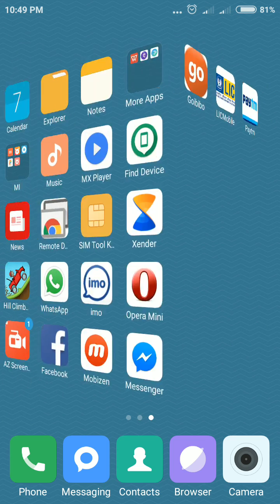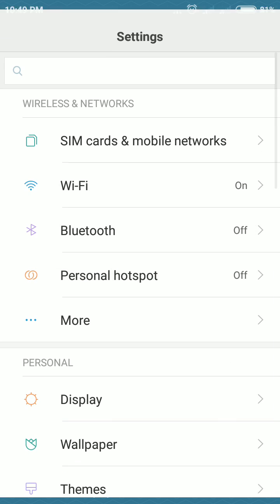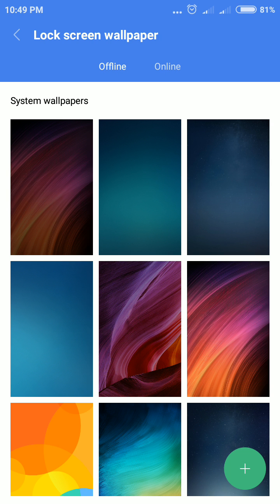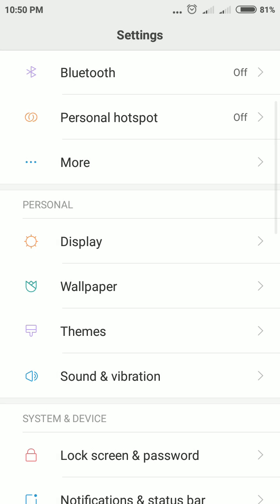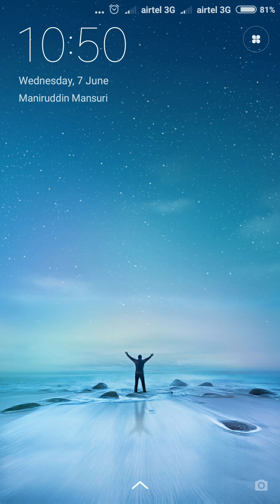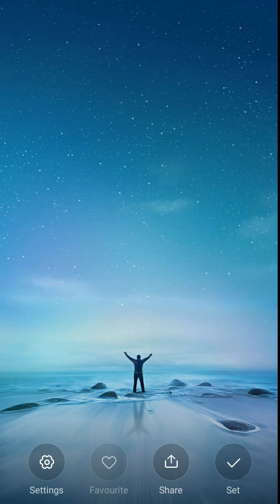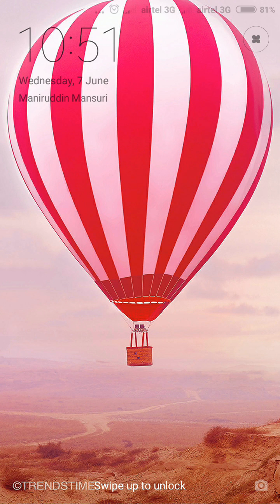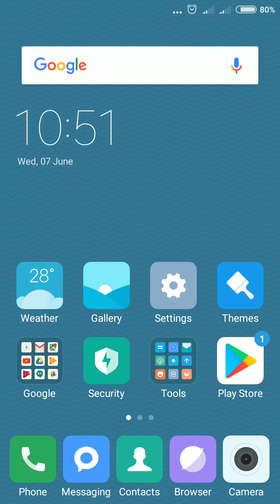🔥🔥How to Change Lock Screen Wallpaper in Redmi Phone | Change Lock Screen Image in MI Phone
friends, in this video you will learn, how change lock screen wallpaper in mi redmi phone | how to change lock screen image in mi redmi phone | how to set self photo on lock screen wallpaper in mi redmi phone.

manitech is a how-to based youtube channel where manitech provide variety of tutorials, tips and tricks relating to android phone, smartphone, mobile phone, gadgets, templates, make money online, application software etc.